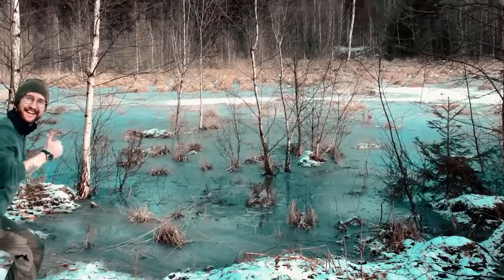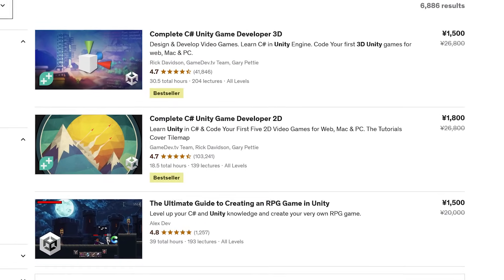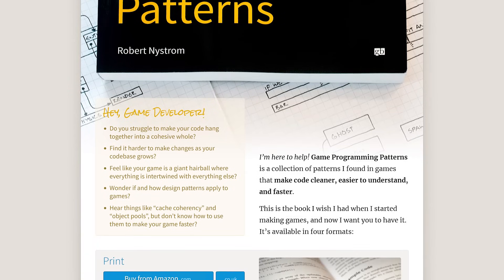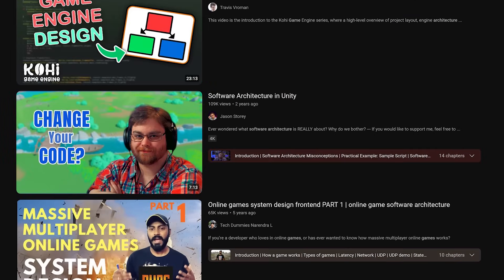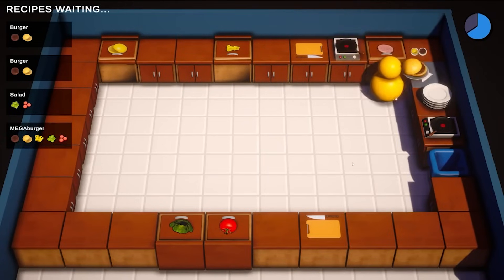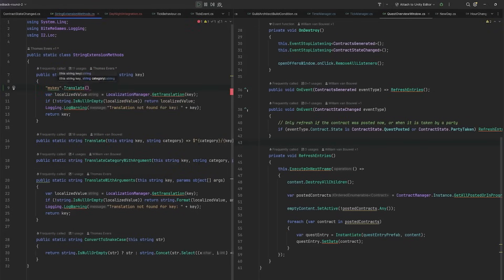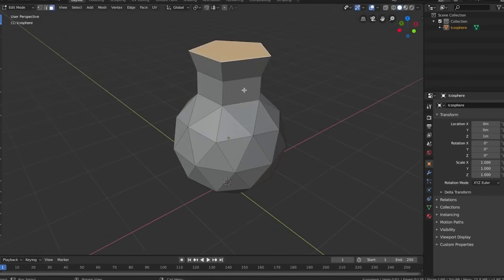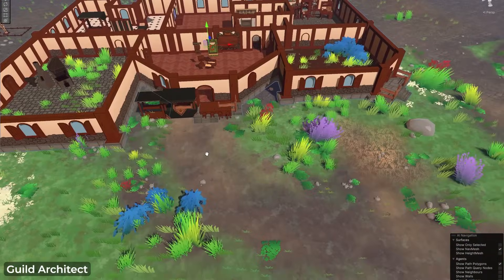The biggest danger for new gamedevs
Gamedev is by no means an easy field to get into. Because of this, a lot of devs won't even be able to actually start, as they will soon find themselves bogged down by watching endless tutorials, and somehow getting more overwhelmed with each one they watch.

Thank you to our Patrons:
Lincoln
flippypixel
Spencer Evans
Madodev
Matthew M.
Jorge Crisostomo
Kristoffer Blasiak
josh Belt
Ricky Jeremiah Ikadev
Wiechciu
Julian Boardman
RadiozRadioz
Tanya Decarie
Eliane Schwindenhammer
Uzabi
Ryan Sylvia
Jokster
Kay Rudge
Markus Fink
Bas Eastwood
Mustafa Al-Hassani
Jesse Carrigan
Dobrx
Kyling X
Alexander Presthus
Mattias Lundell
Adrian Rosario
Jesse Segun-Oside
Lucas H Silva
Jacob Rutter
Bart Mamzer
Lolicide
Kyle Gilliam
Jonathan E.S.P.
Dj S
Team 5 Steps
Kaine Usher
Game Dev With Michael
Florian Alushaj
Joachim Pileborg
GagePerryGames
Channy H.

Do you want even more content regarding making your own studio and getting an in-depth look at how we run BiteMe Games?

Timestamps:
00:00 Brackeys is back!
00:37 What is tutorial hell
01:22 Code first
01:44 The bigger picture
04:23 Mixing styles
06:54 Just make more (duh)
09:35 Non-code tutorials
11:56 It's a journey
12:52 Closing